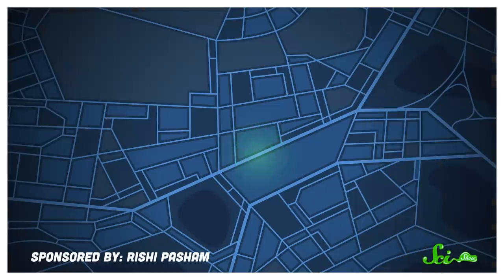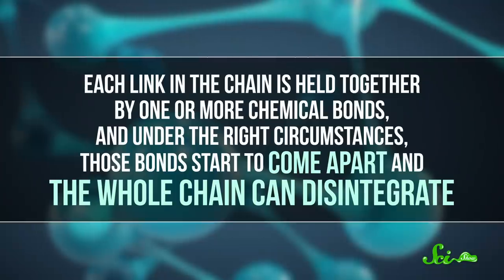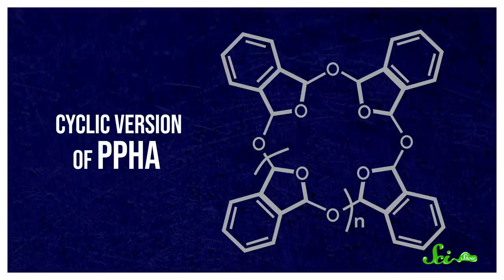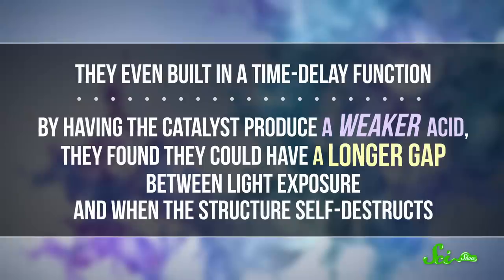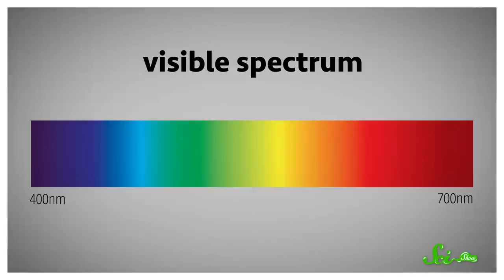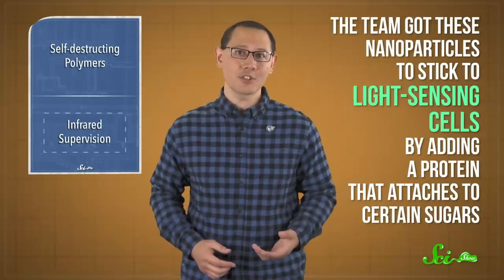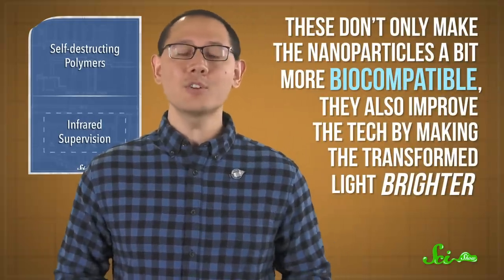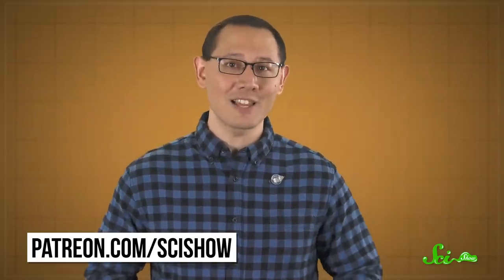Futuristic Spy Tech Self-Destructs in Sunlight | SciShow News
This week scientists invented futuristic technologies that sound made up by Hollywood’s spy movies, and we might be able to have infrared supervision without goggles...soon.